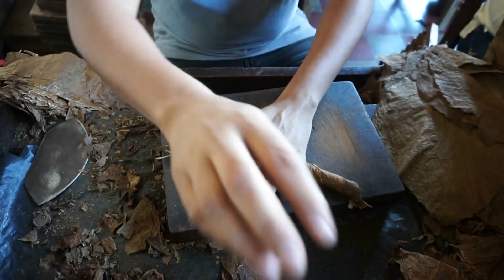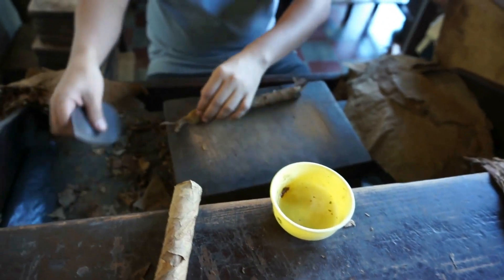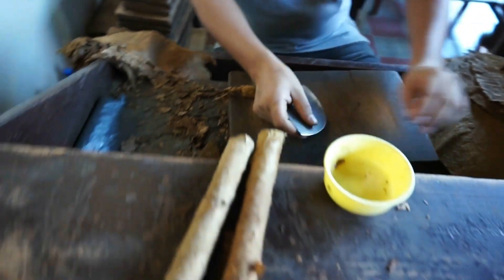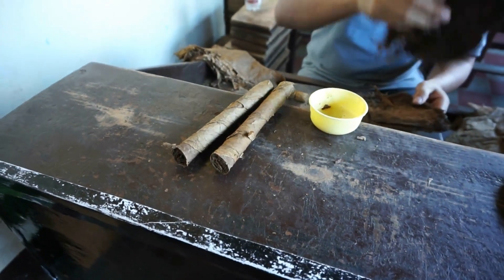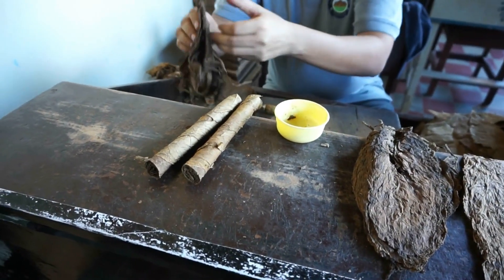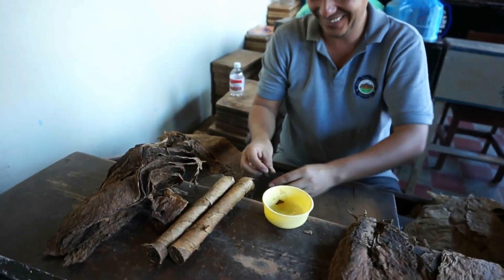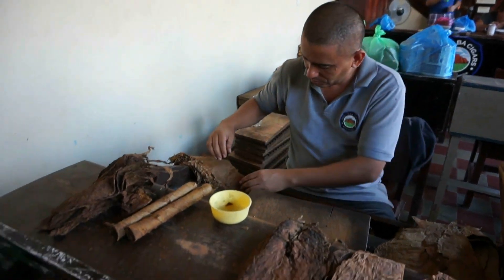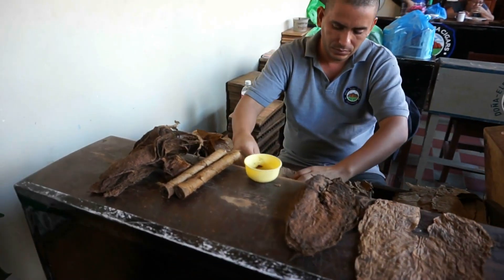Journey Through Nicaragua: Making Authentic DOÑA ELBA Cigars in Granada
City of Granada, Nicaragua, Central America - how to make Nicaraguan cigars (Doña Elba Cigars) in Granada, Nicaragua, Central America. Let's go to the historic city of Granada in the country of Nicaragua in Central America and let's visit the world famous site of where they make the Doña Elba Cigars. Doña Elba Cigars is a top of the line boutique premium cigar maker, located in Granada, Nicaragua, that specialize in private label premium cigars for the cigar lover.
Granada is a Nicaraguan city on the shores of Lake Nicaragua. It’s home to multiple Spanish colonial landmarks that have survived repeated pirate invasions. The city’s main plaza, Central Park, is dominated by the colorful, neoclassical facade of the Cathedral of Granada, originally dating to 1583. The Centro Cultural Convento San Francisco nearby is famed for its displays of pre-Columbian statues.